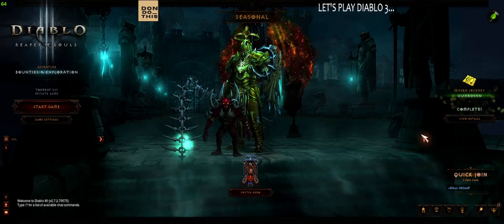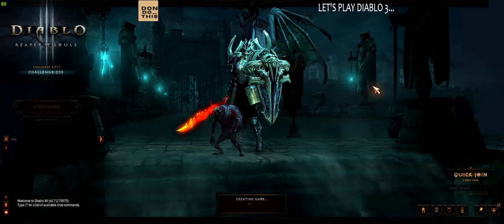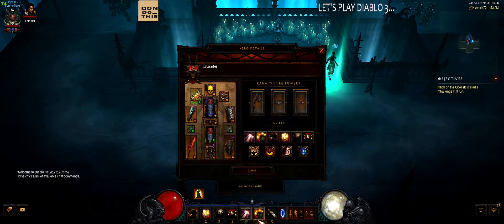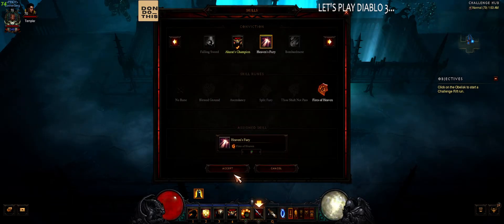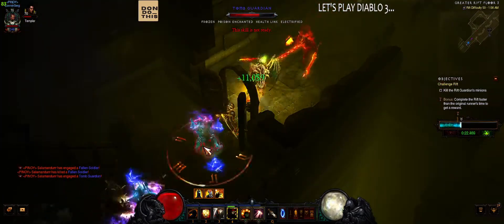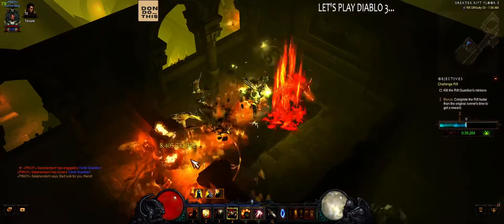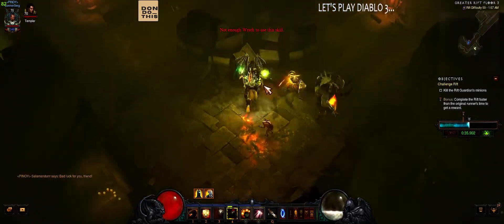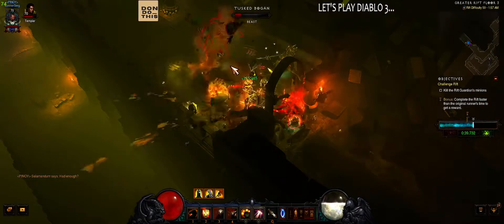AMERICAS CHALLENGE RIFT 238 - CRUSADER - LEGACY OF NIGHTMARES - EASY BUT LONG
DIABLO 3 CHALLENGE RIFT 238 - AMERICAS - IN SEASON 25